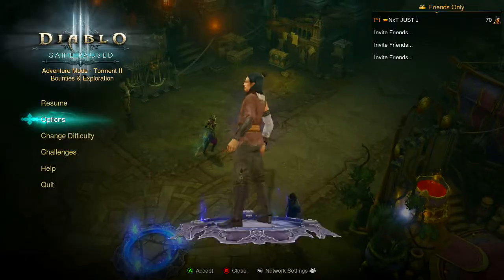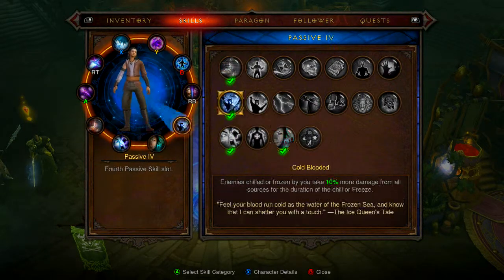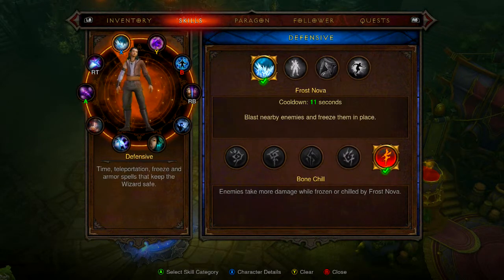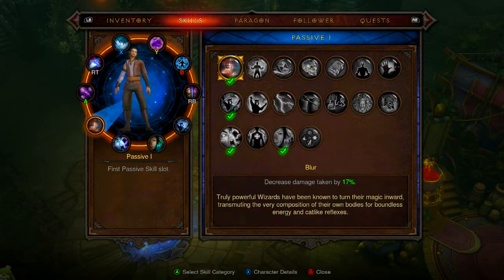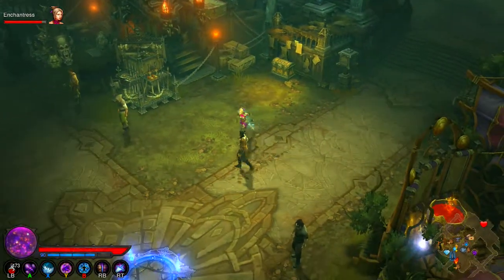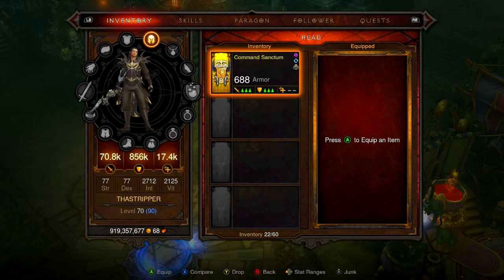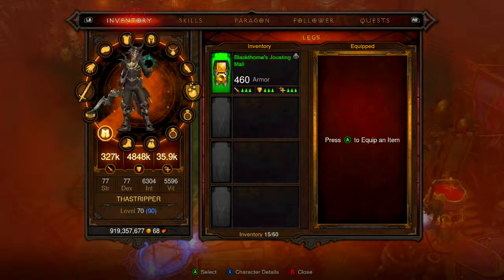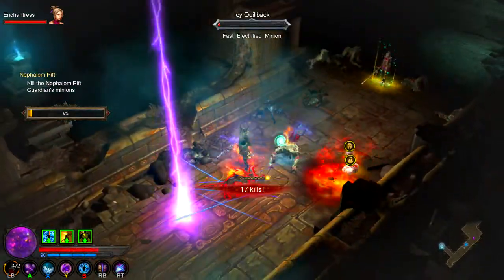Diablo 3 ROS Torment 2 - Lightning Wizard Breakdown and Review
"I dunno"
by grapes

Attribution (3.0)